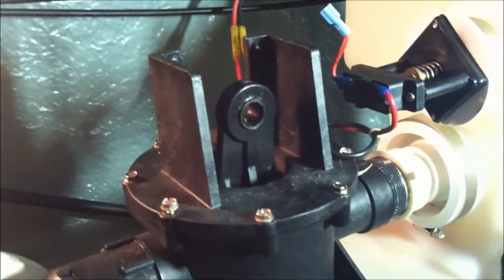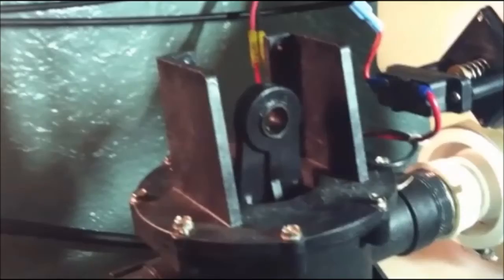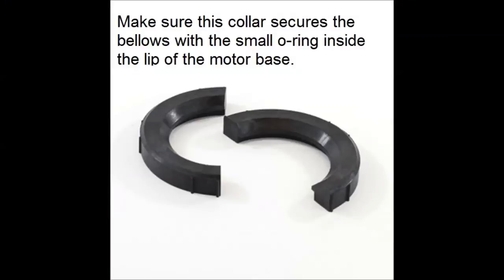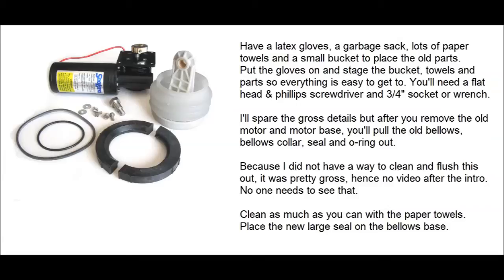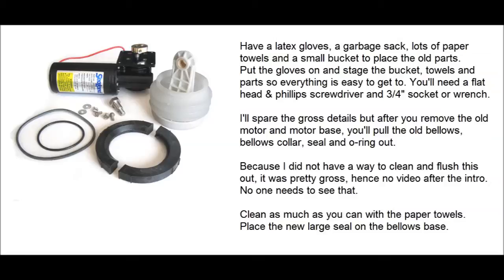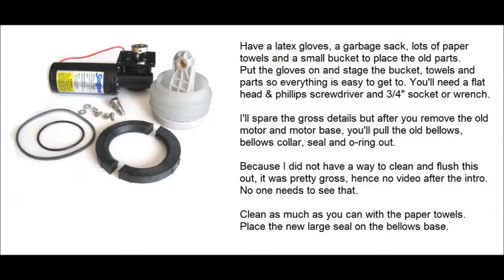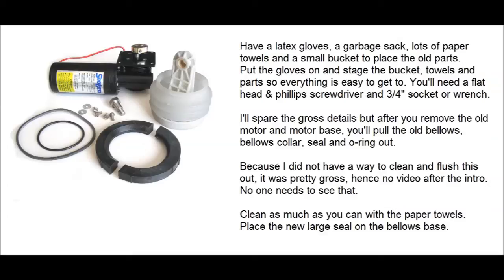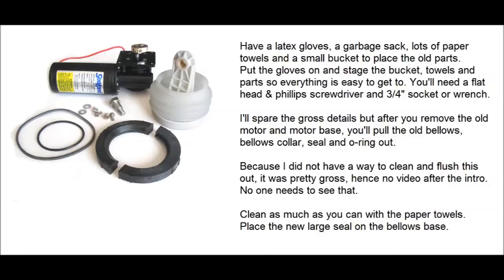Nehalennia: Installation of the Vacuflush motor/bellow replacement kit. 10 25 14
I ordered this Sealand/Dometic Vacuflush kit from Amazon